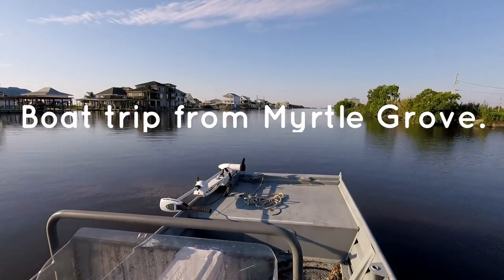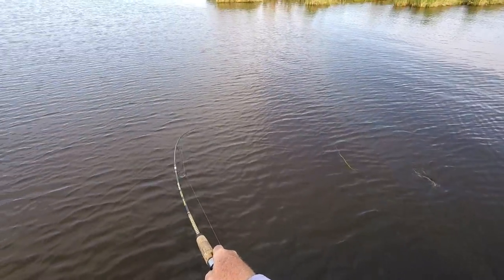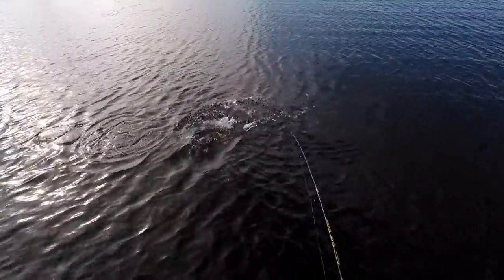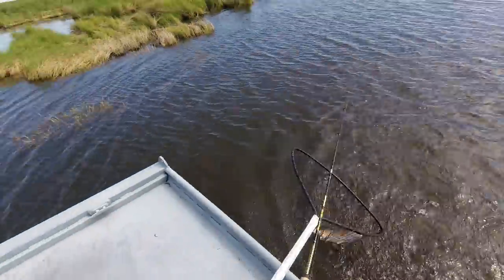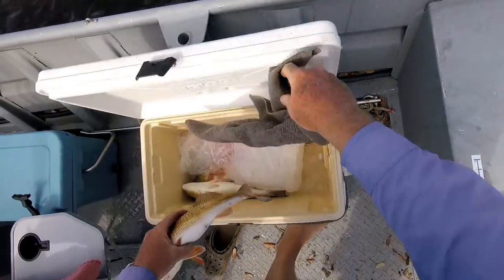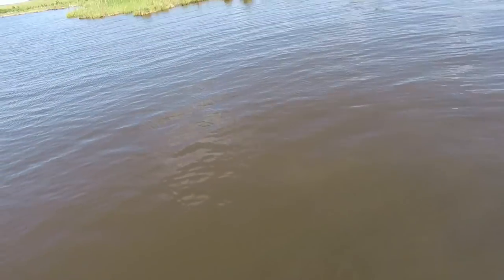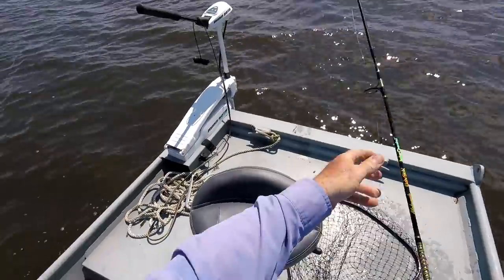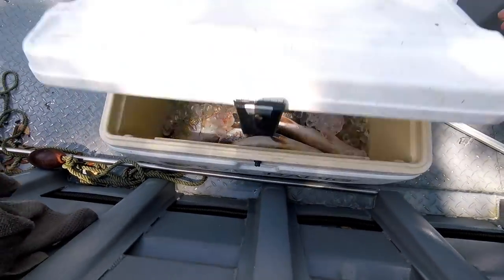Boat trip from Myrtle Grove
Time to get out into the bays and duck ponds looking for Spring pattern fishing.